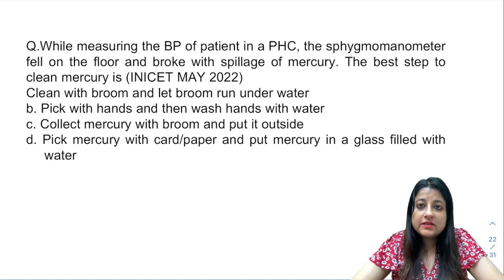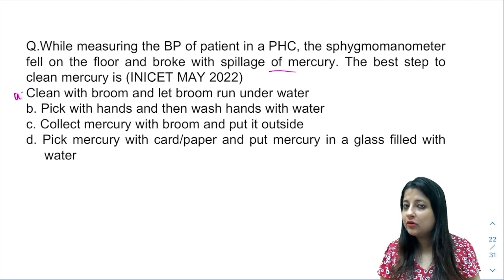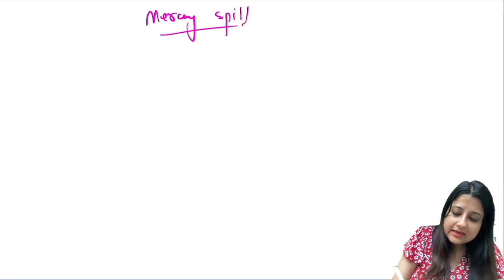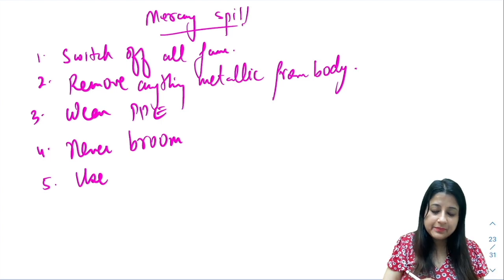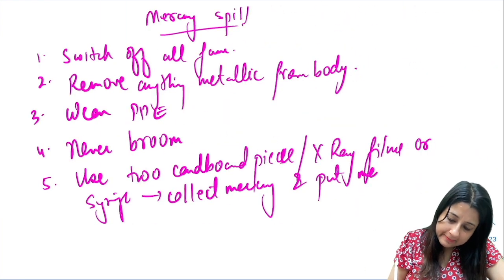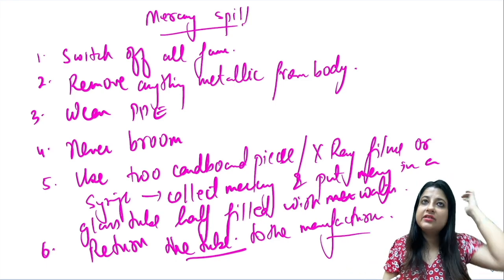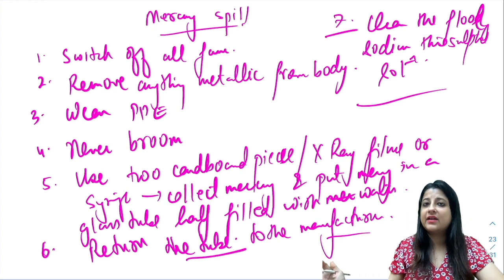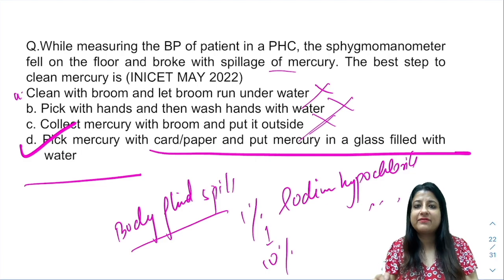INICET 2023 PSM PYQ Mercury Spill Management Ep 7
This is a revision series to help in your PSM preparation for INICET 2023 EXAMS. PSM Previous year questions will be posted on regular basis. In this video Mercury Spill Management  shall be discussed.